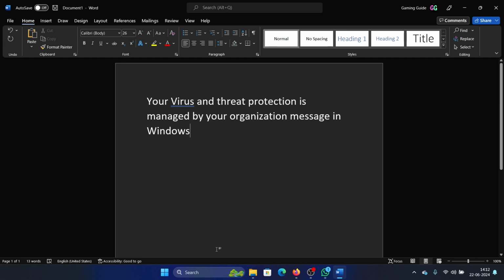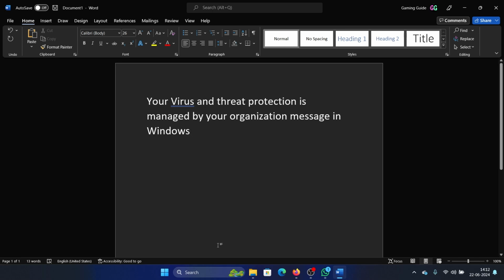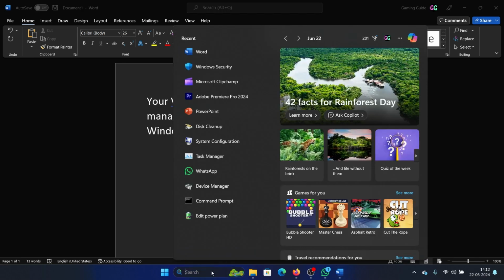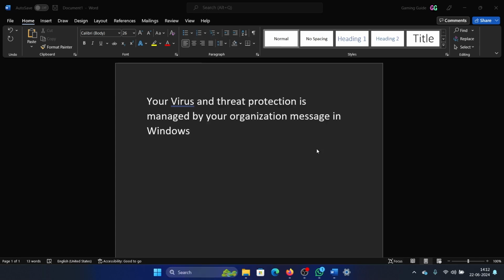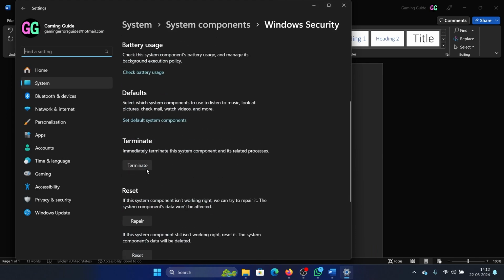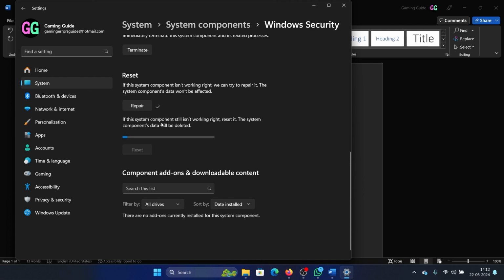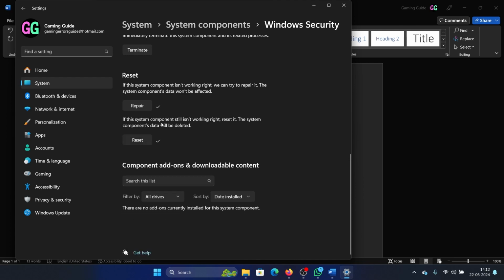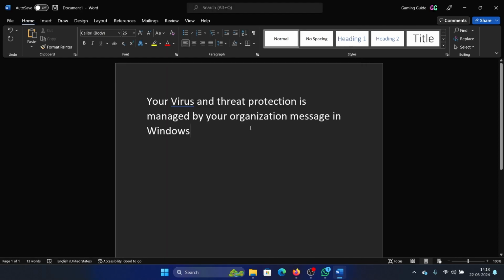How to Fix "Your Virus and threat protection is managed by your organization" Message in Windows 11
Video Title: How to Fix "Your Virus and threat protection is managed by your organization" Message in Windows 11

If you wish to Your Virus and threat protection is managed by your organization message in Windows then please watch this video.